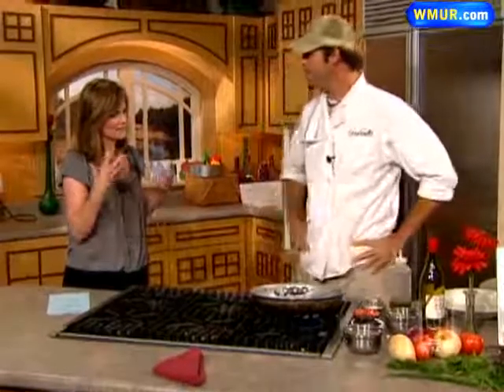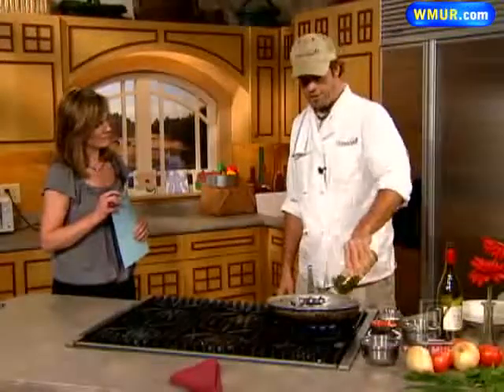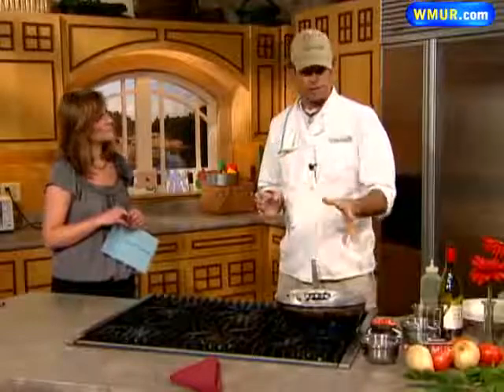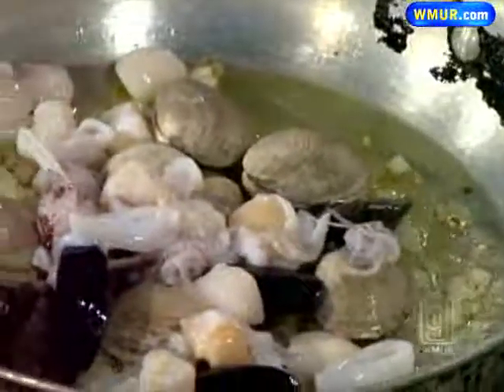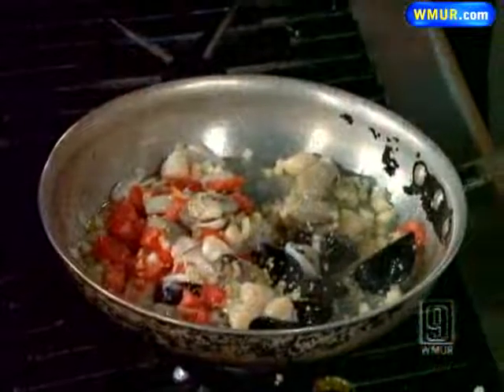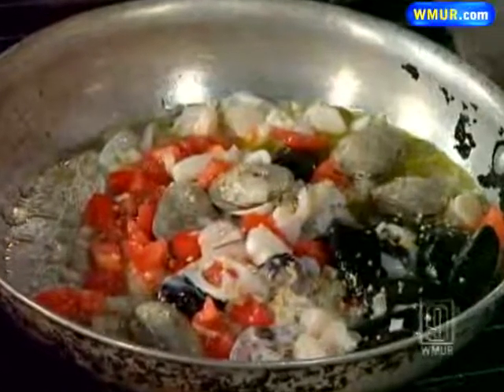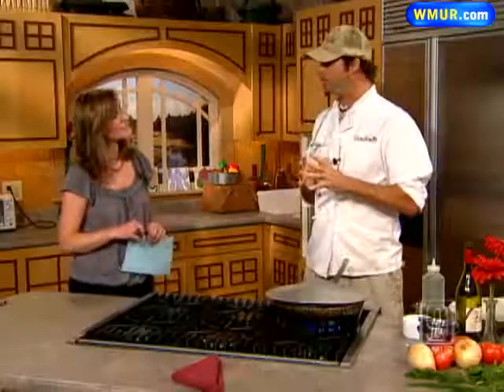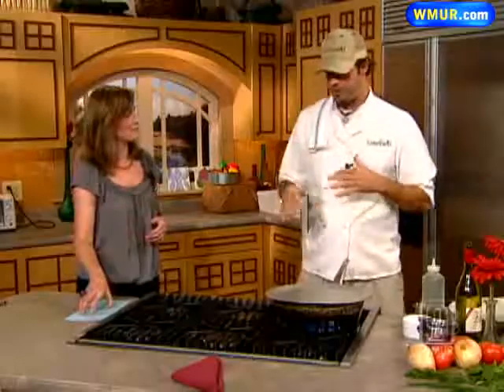Seafood Stew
Scot Kinney from Unwined in Manchester makes seafood stew.